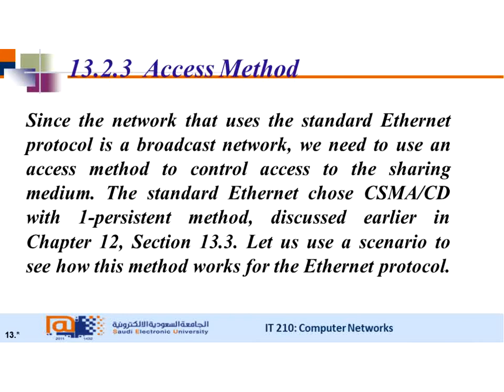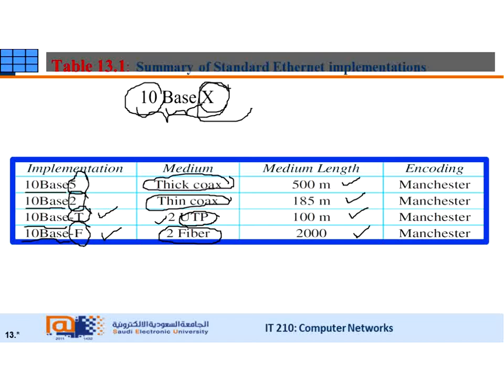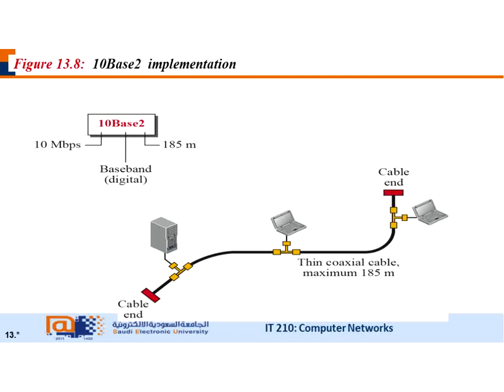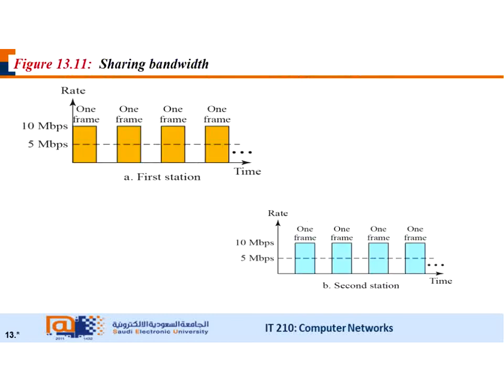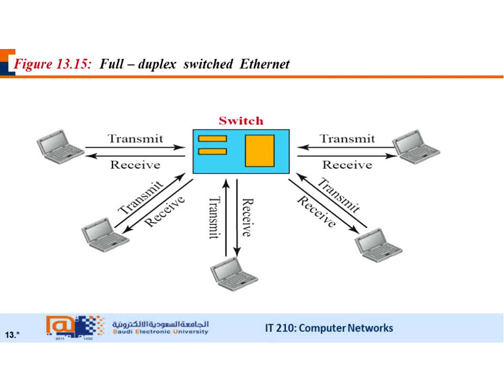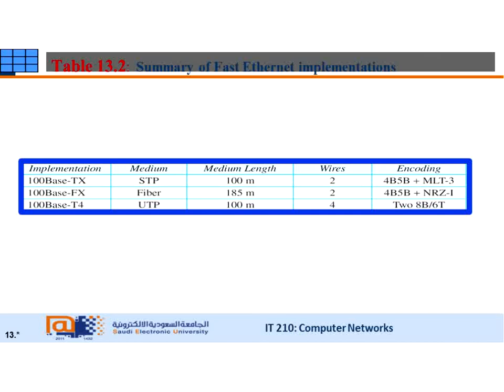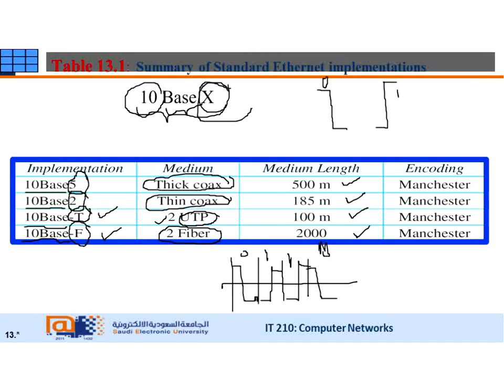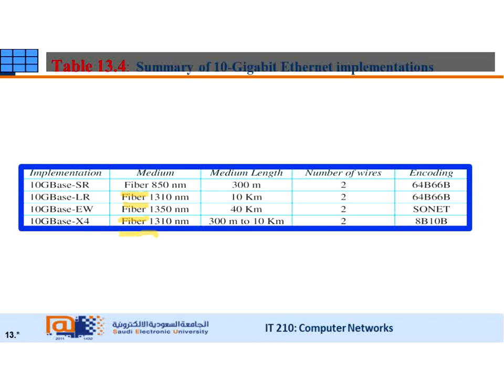IT 210 : Female Virtual Class 4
Recording : Saudi Electronic University Bb
Instructor : Afrah Nazir
Date : Tuesday, October 21, 2014